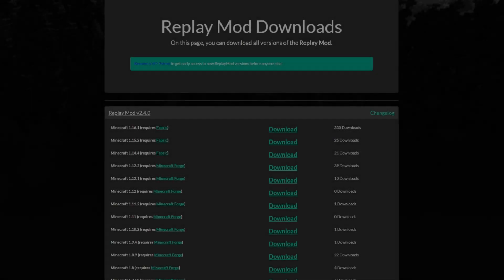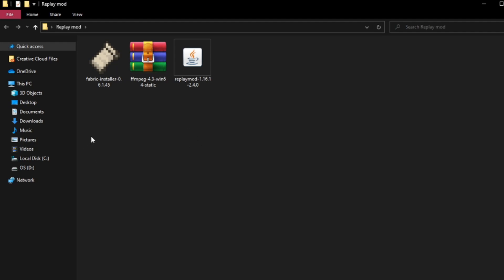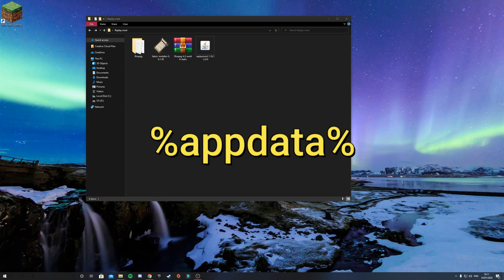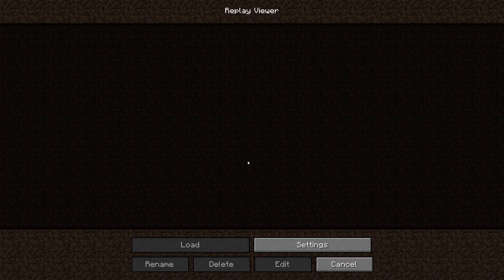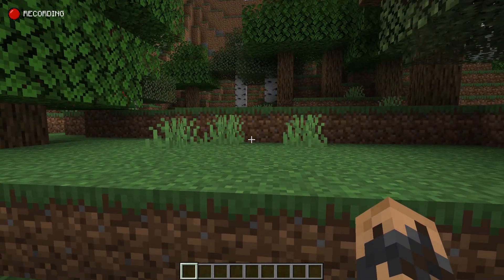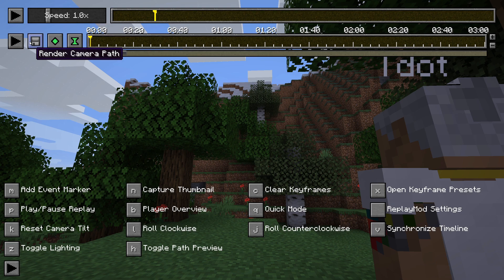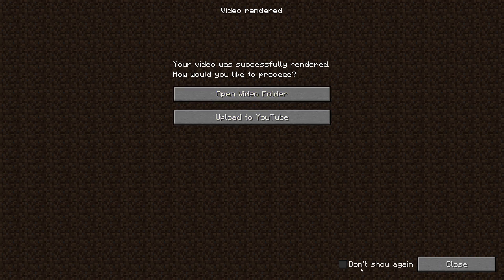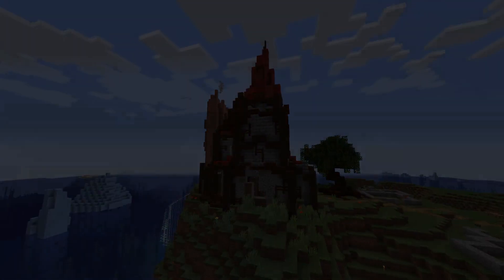How to Install the Replay Mod for Minecraft 1.16.3 with FFMPEG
*UPDATE: FOR 1.16.3 JUST INSTALL THE 1.16.3 VERSION OF REPLAY MOD AND THE NEWEST VERSION OF FABRIC AND FFMPEG.*

Here are all of the links needed to install the Replay Mod for Minecraft 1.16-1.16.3:

MUSIC
Track Name's: "Remember (Extended Version)" and "Closer"